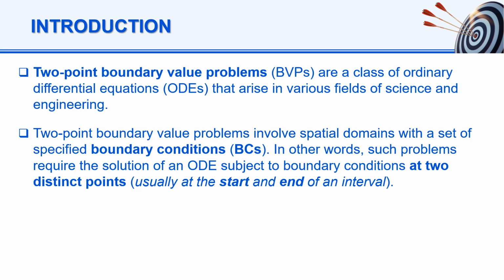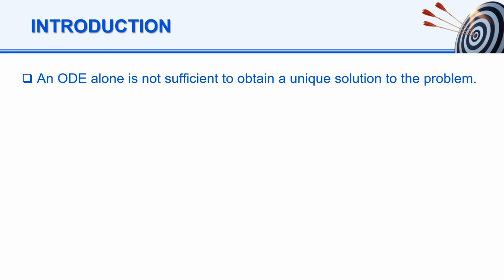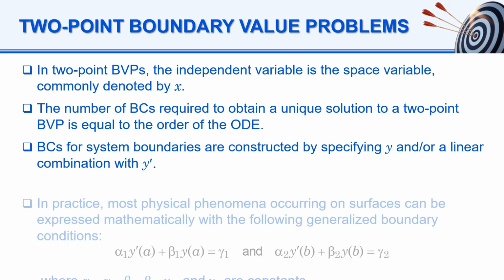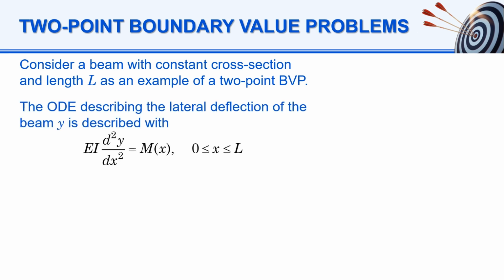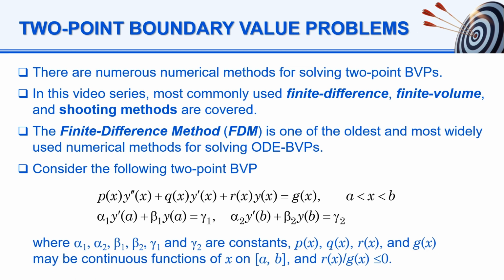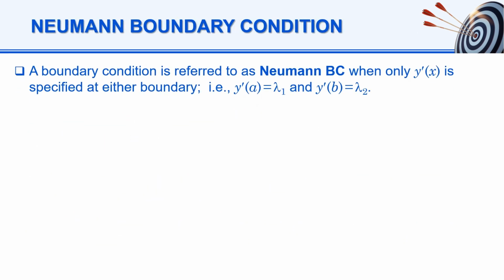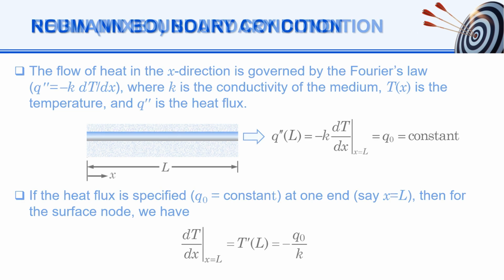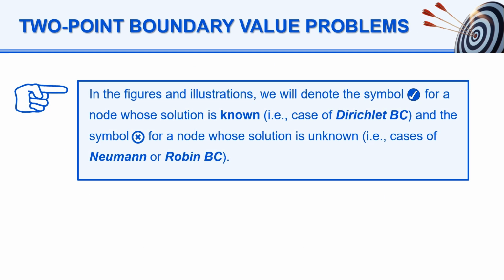CHP10V1 INTRODUCTION TO TWO-POINT BOUNDARY VALUE PROBLEMS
This video introduces two-point boundary value problems and all possible boundary conditions (such as Dirichlet, Neumann and Mixed or Robin BCs) that can be applied to such ordinary differential equations.